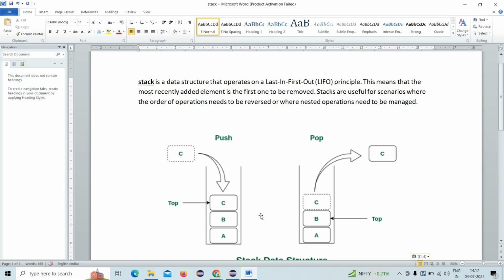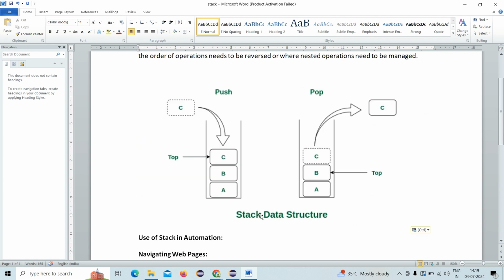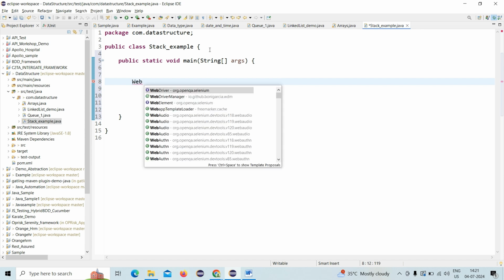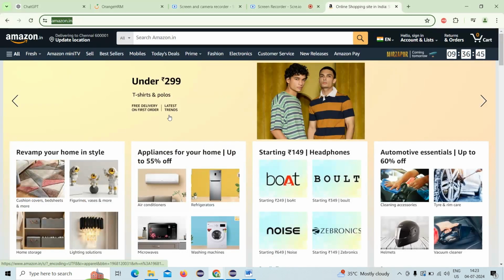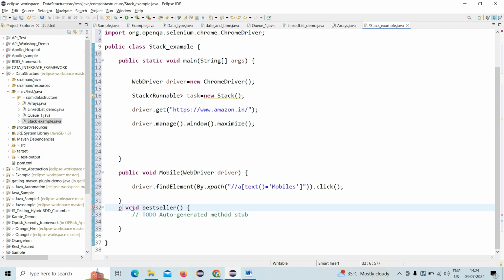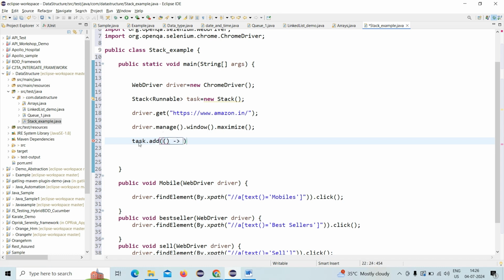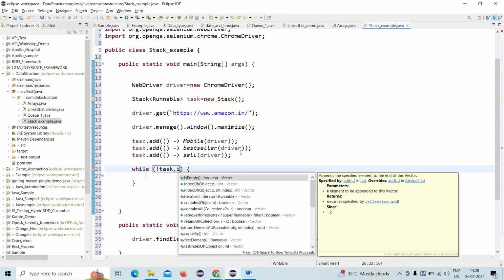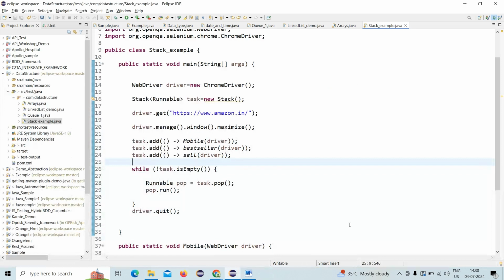Data structures For QA Automation |Stacks in Selenium understanding| PART 4 |JS Testing Academy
Data structures  For QA Automation |Stacks in Selenium understanding| PART 4 |JS Testing Academy| Joshi Franklin

CHANNEL: @jstestingacademy